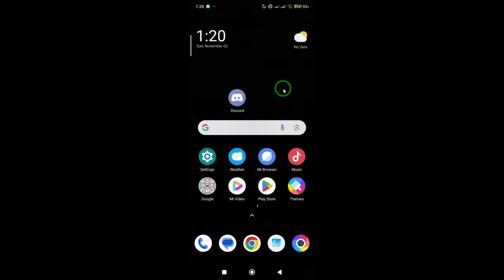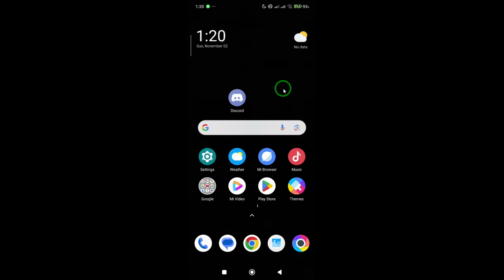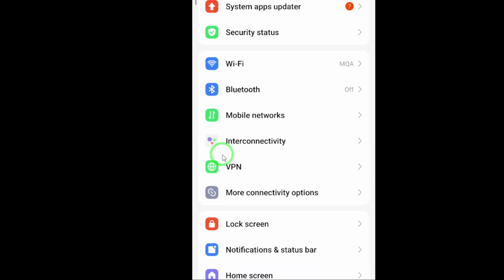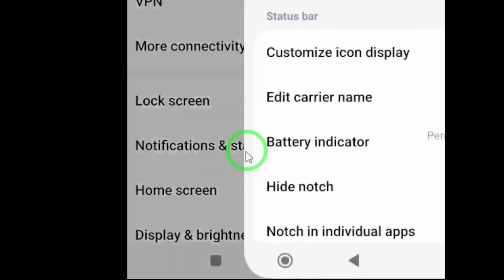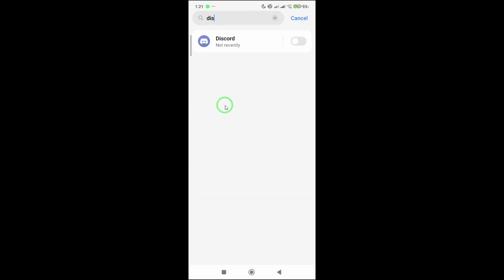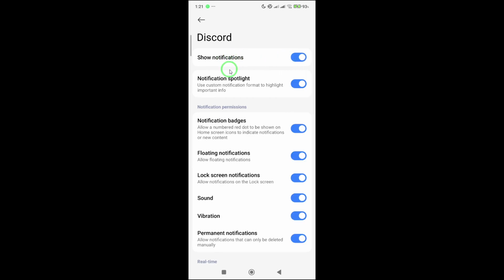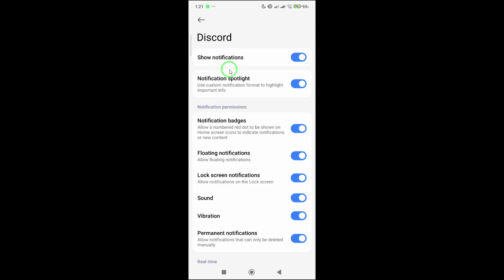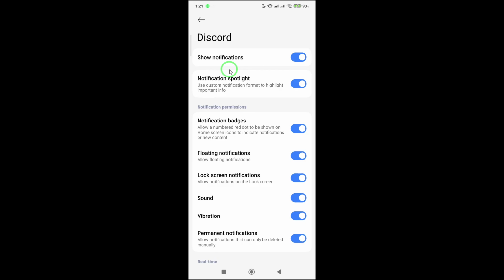How To Enable Discord Notifications (Updated)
Learn how to enable Discord notifications easily in this updated guide. This video walks you through the correct steps to make sure you never miss any message, call, or server alert.

Follow these quick steps:

1. Go to your phone’s Settings

2. Tap Notifications

3. Tap App notifications

4. Toggle On Discord

Perfect for new users or anyone troubleshooting notification issues.

Chapters:
00:00 Intro
00:12 Soultion
01:05 Outro